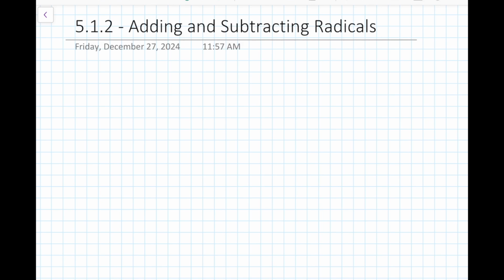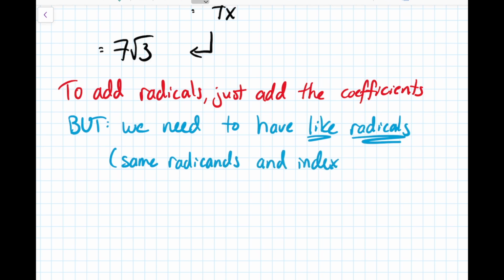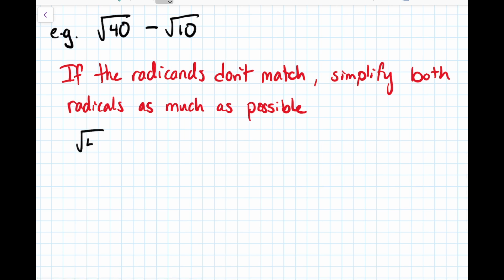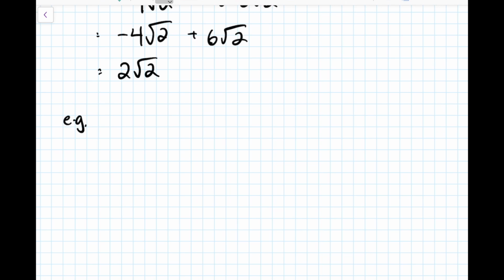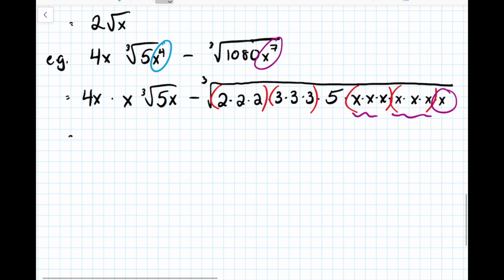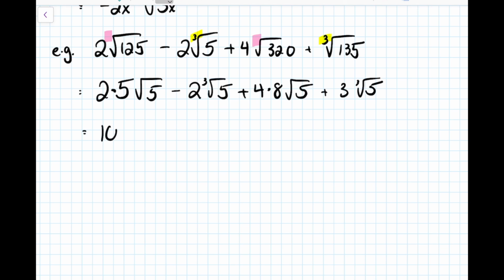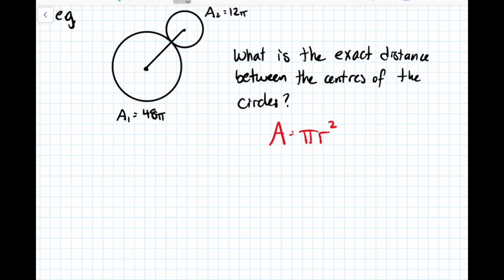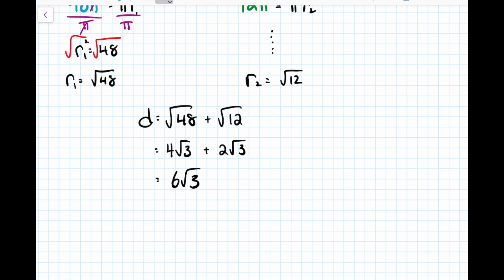Pre-Calculus 11 5.1.2 - Adding and Subtracting Radicals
In this video, you'll learn about like radicals and how they can be combined together through addition and subtraction.

00:00 Introduction
00:33 How do we add like radicals?
02:45 Examples - adding like radicals
03:23 Adding unlike radicals
05:22 Example - unlike radicals
06:35 Examples - adding with variables
09:21 Example - multiple terms
11:35 Application question